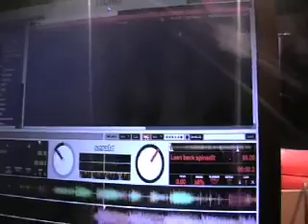NUMARK NS7 - MIDI/SERATO ITCH Controller - DJ CHAINSAW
Numark's big boy Marcel meets dutch DJ legend Chainsaw in the 101barz studio in Hilversum.
Chain really rocks the NS7 - nice little interview part as well. check it out!